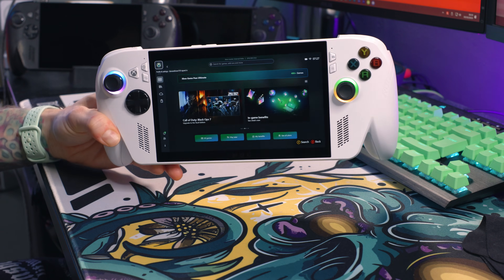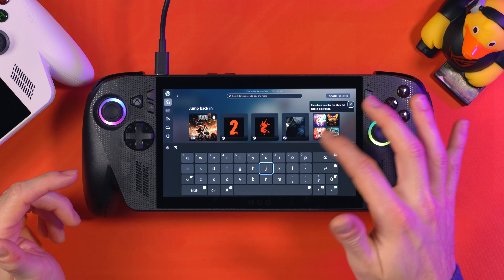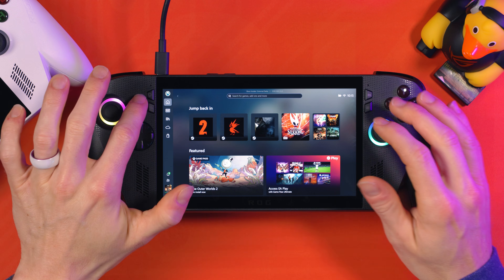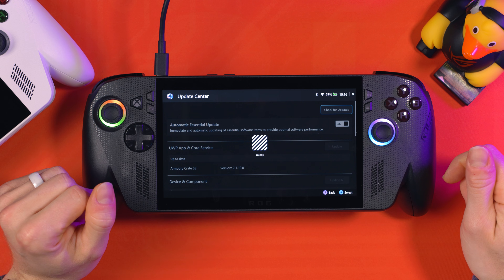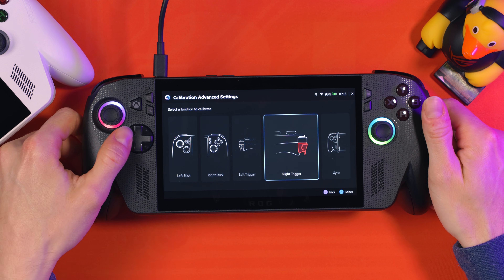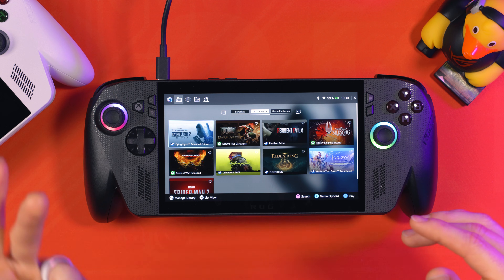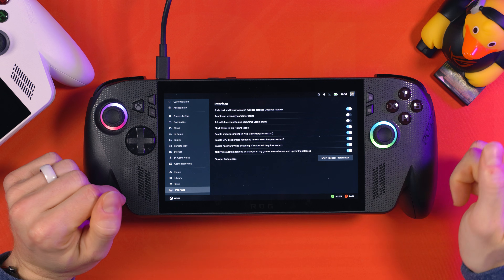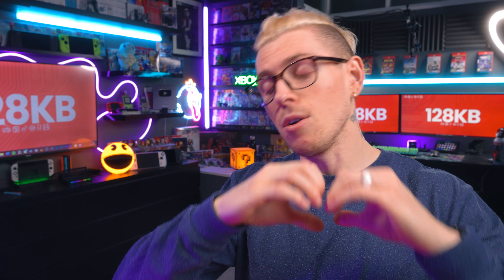Everything You MUST Do - XBOX ALLY & XBOX ALLY X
Here's everything you must do with your XBOX ALLY & XBOX ALLY X, we'll be increasing overall performance, whilst giving you very useful tips and tricks that'll improve your experience when gaming on these handhelds!

R.O.G. XBOX ALLY X
R.O.G. XBOX ALLY
COOL LINKS TO CHECK OUT

0:00 Intro
0:29 Everywhere Needs Updates
2:29 Make Your Controls Better
3:26 Make Games Run Better
4:45 CPU BOOST
6:46 Performance Profiles (TDP)
9:07  Battery Care
11:06 Game Profiles
13:09 Resolve Steam Confliction
13:56 Make Your Screen Better
14:54 Increase Your Performance/FPS
16:23 Final Thoughts